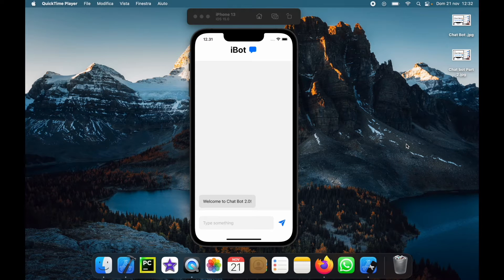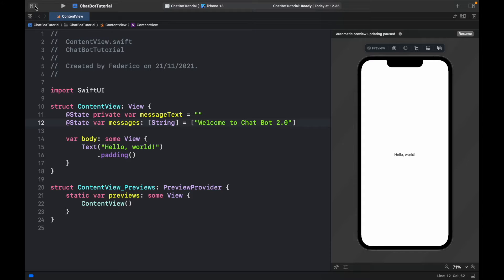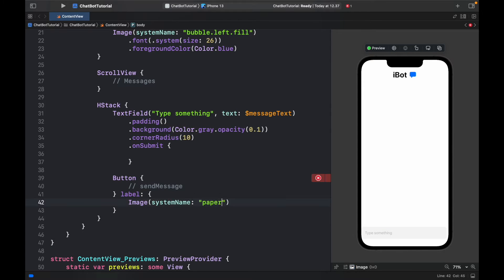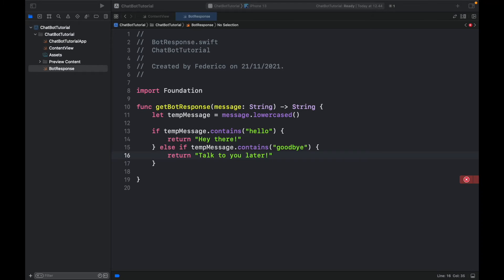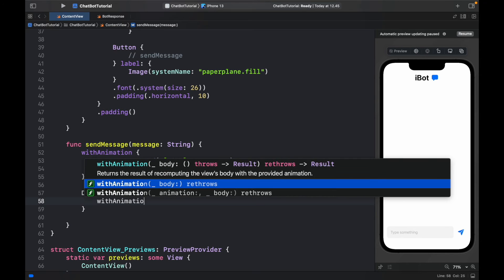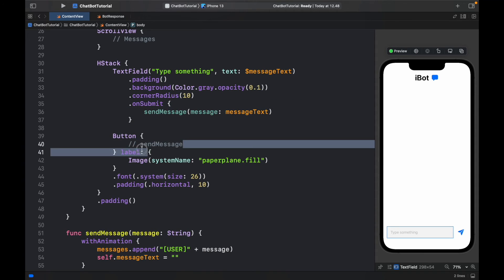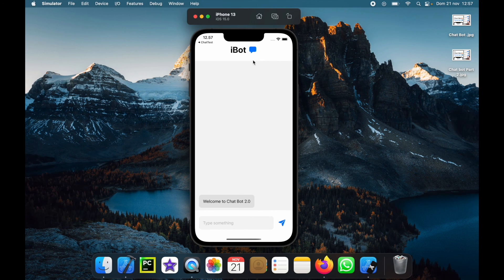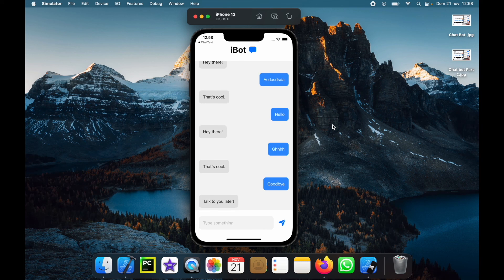SwiftUI Chat Bot Messenger App in Xcode Tutorial (iOS)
In today's tutorial, we will be looking at how we can create a Chat Bot in SwiftUI in only 15 minutes.